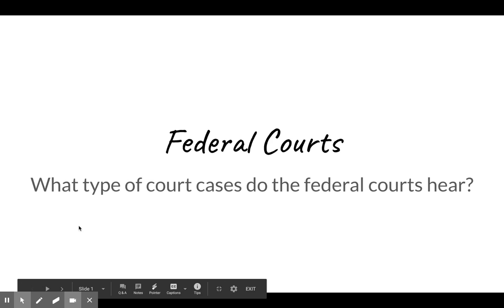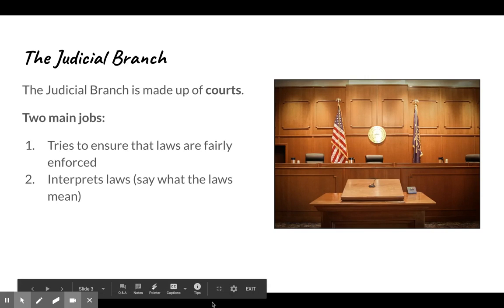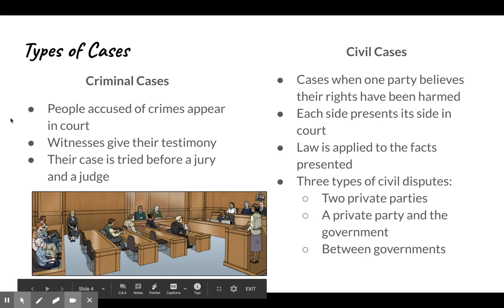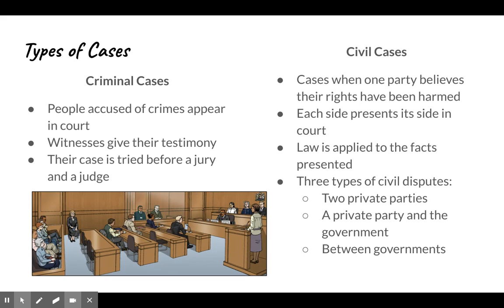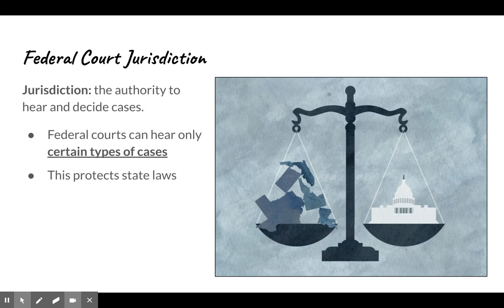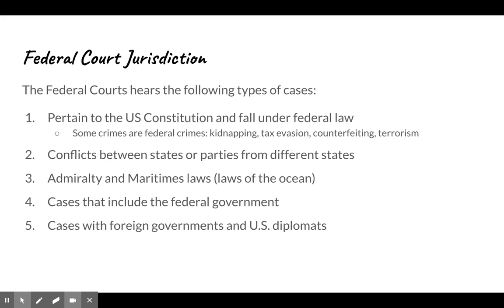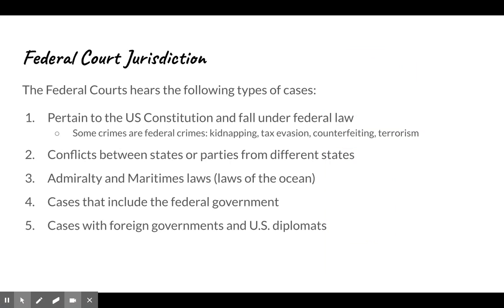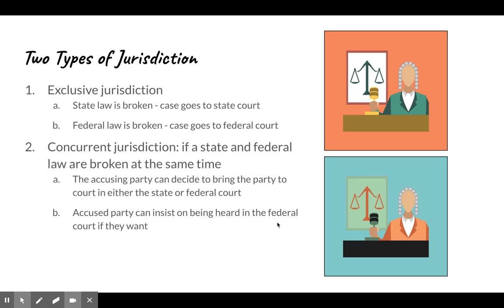What types of cases do the Federal Courts hear?